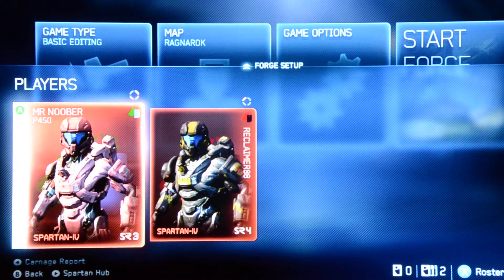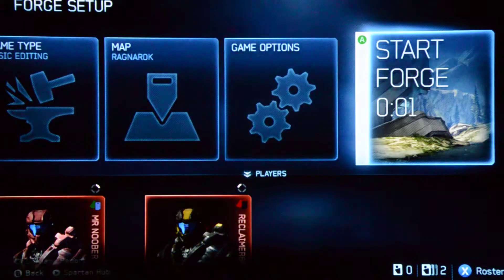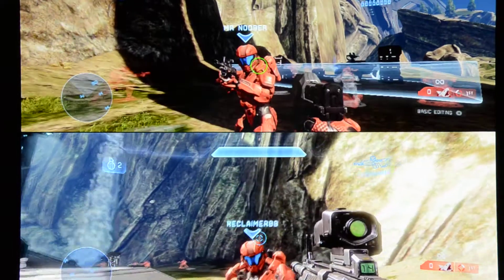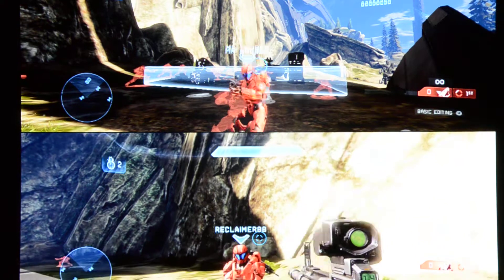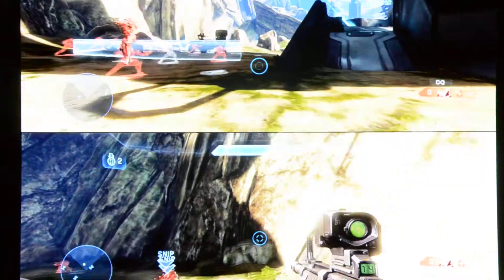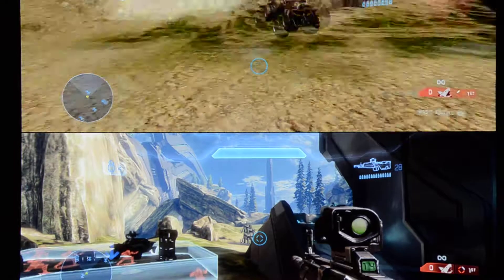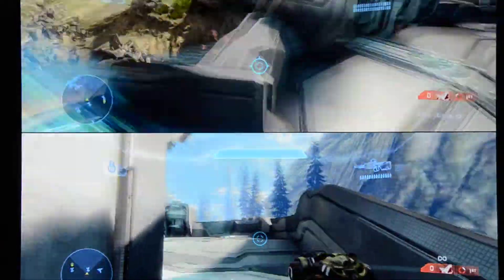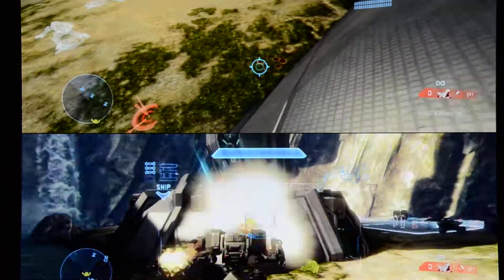Halo 4 - How To Lower Your Weapon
easer way in halo 4 than in halo reach